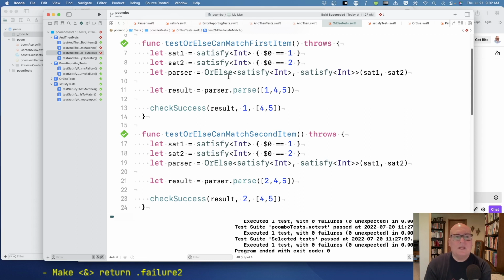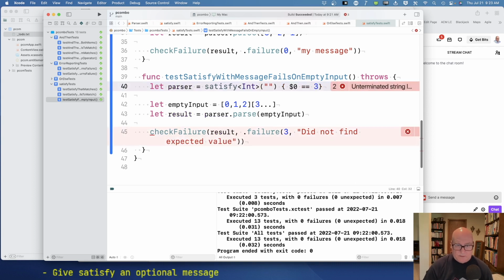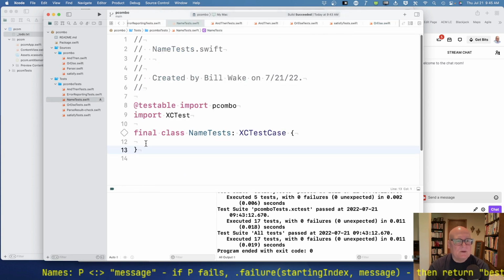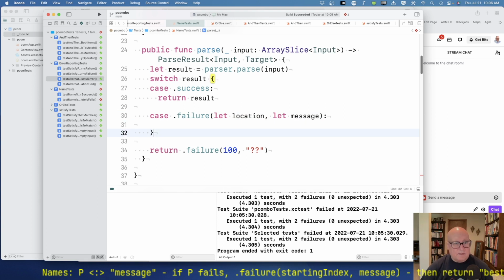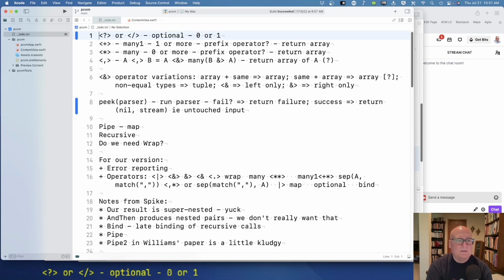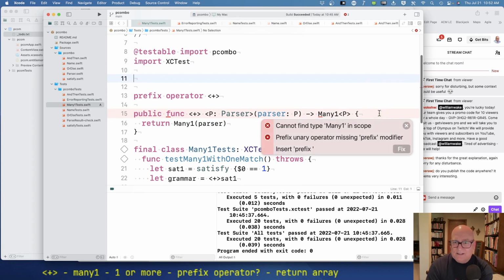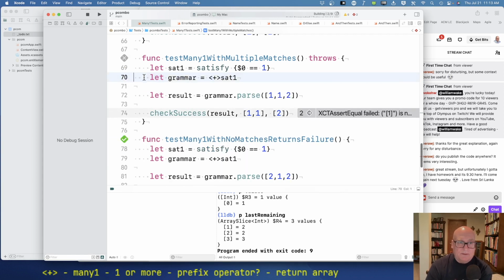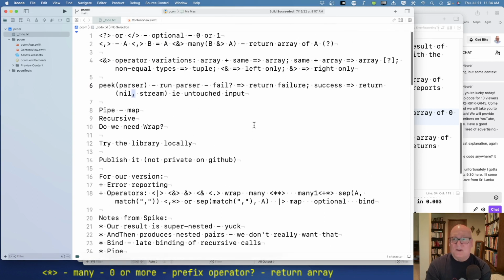PC-22-07: ANDs and Errors - Parser Combinators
We make the AndThen operator return a failure from as far as it succeeded, rather than a failure from its starting point. We made OrElse return its furthest unsuccessful parse as well. Then we added a Name combinator, that can add an error message to a totally unsuccessful parse. We updated the Readme for what we've done so far, then implemented the Many1 (1 or more) and Many (0 or more) combinators.